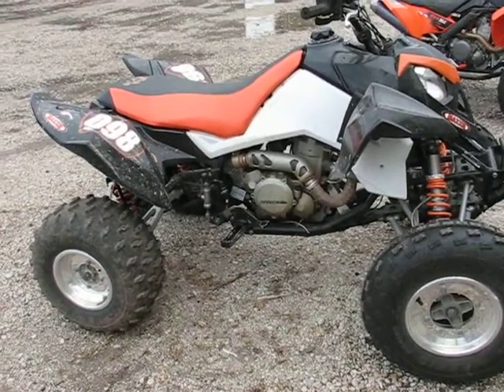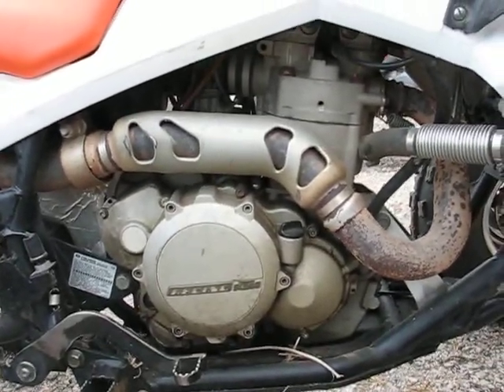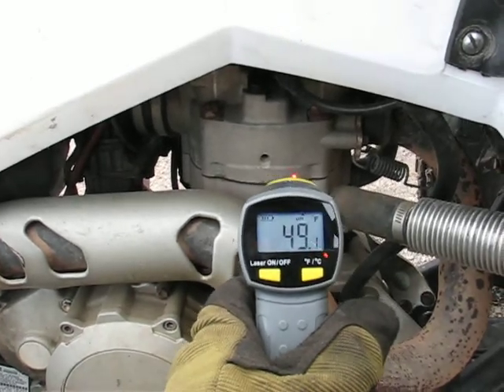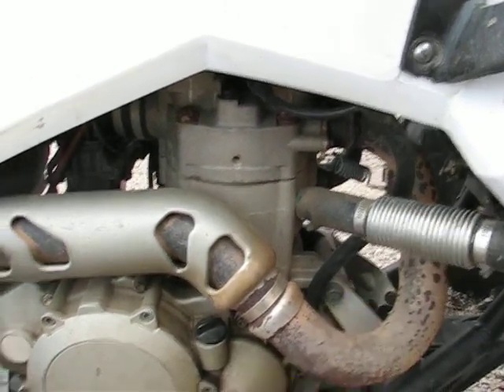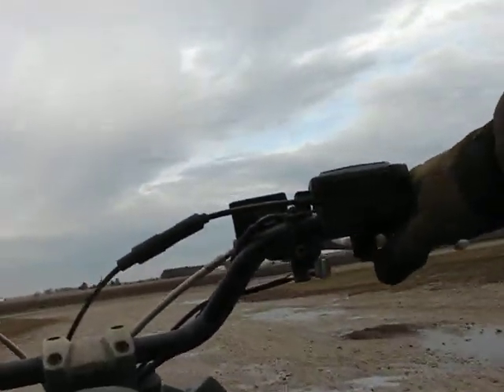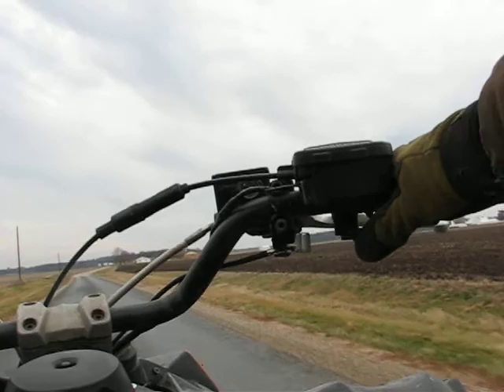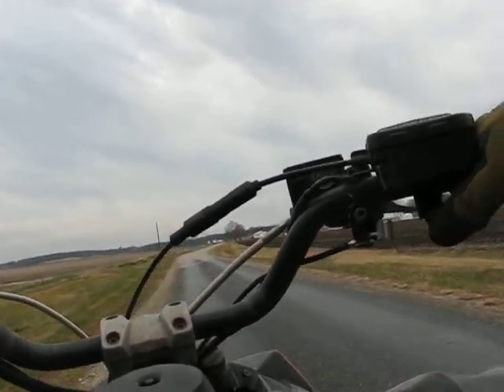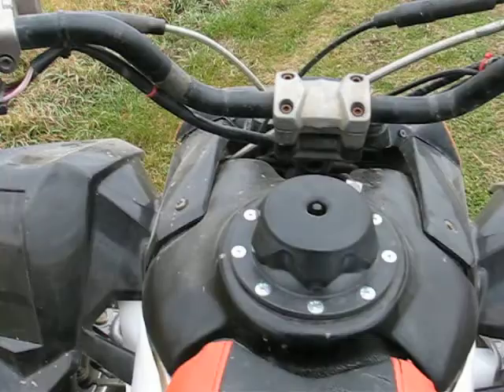2007 Polaris Outlaw 525 IRS for sale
Test ride of my 2007 Polaris Outlaw 525 IRS for sale.

2-6-12 SOLD!!!